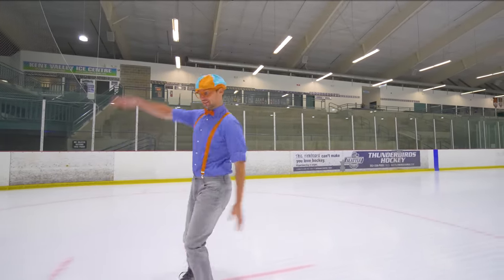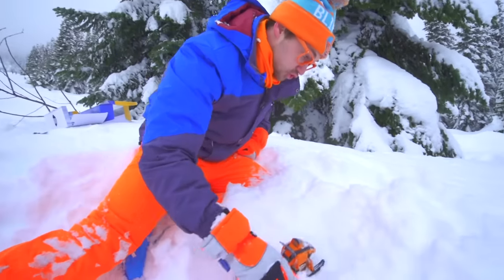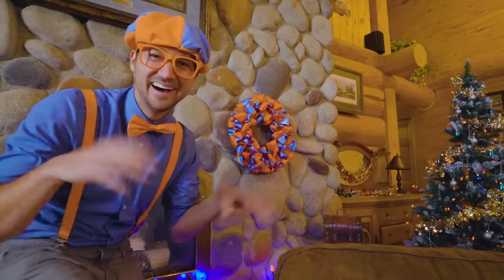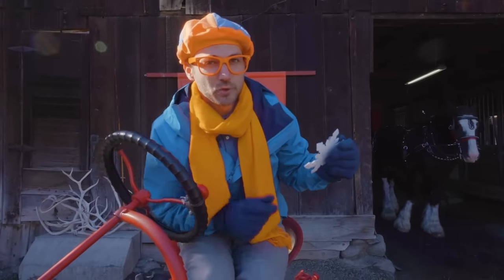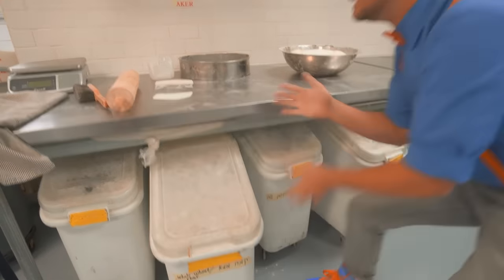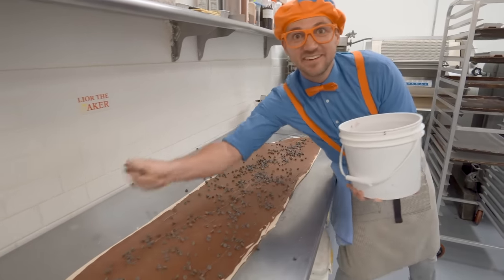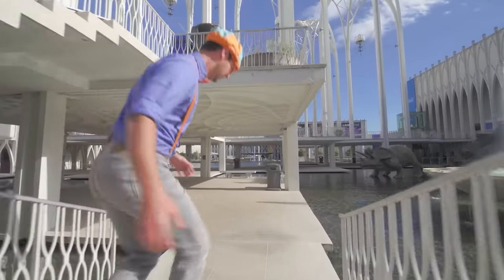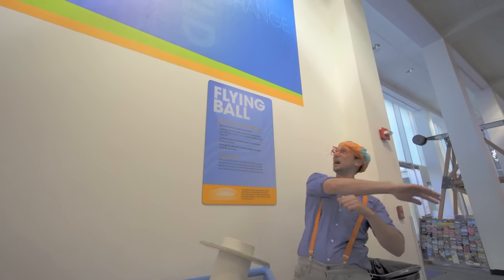Blippi's Ice-Skating Adventure! | Blippi & Blippi Wonders | 3 Hours of Blippi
Join Blippi as he learns all about the fun of ice-skating at a real-life rink! Find out more about ice-skates, zamboni's and hockey!

00:00 Blippi Visits an Ice Rink
13:27 Elephants
17:00 Playing in the Snow - Tubing Down the Mountain
27:14 First Car
30:16 Blippi Learns Circus Tricks - Indoor Trampoline & Hula Hoops!
47:34 Pet T-Rex
51:05 Blippi's Snowflake Scavenger Hunt
01:19:37 Crane
01:22:42 Blippi Visits a Ski Resort
01:38:06 Panda
01:41:09 Blippi Visits a Bakery
02:16:51 Bats
02:19:50 Blippi Learns About Tractors and Goes For a Ride
02:33:09 Mountain
02:36:09 Blippi Visits the Pacific Science Center

Ever curious Blippi sets off on comedic and fun adventures in his BlippiMobile along with his faithful sidekicks TABBS & D.BO, who help him find the answers to a burning question of the day.